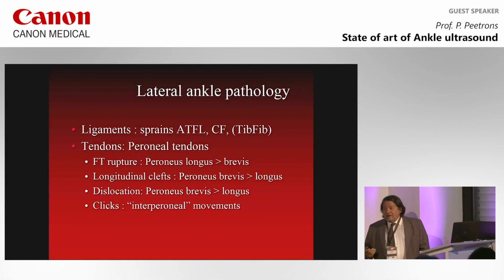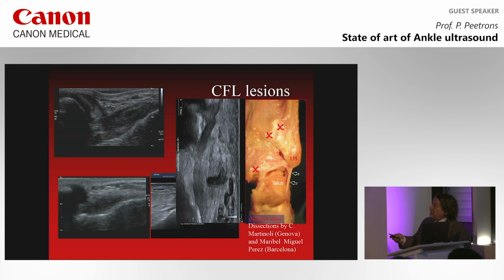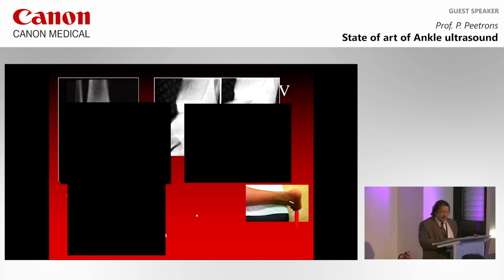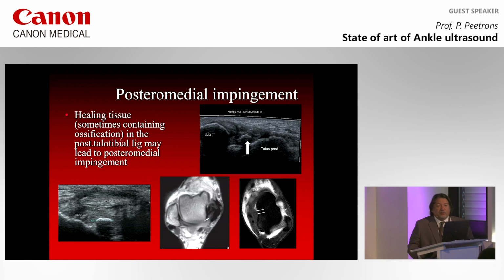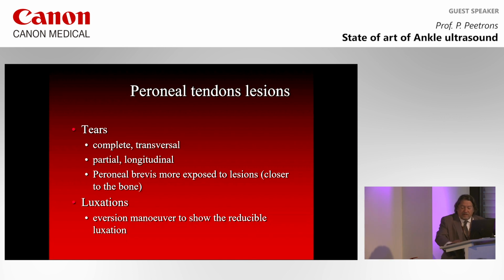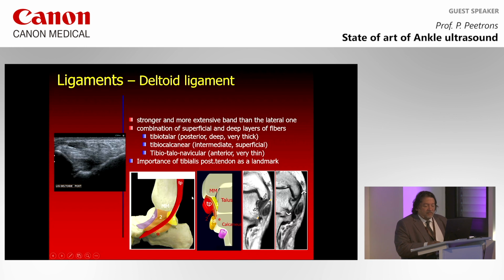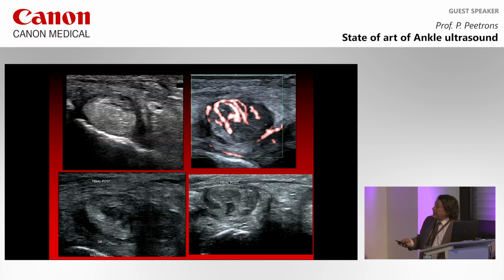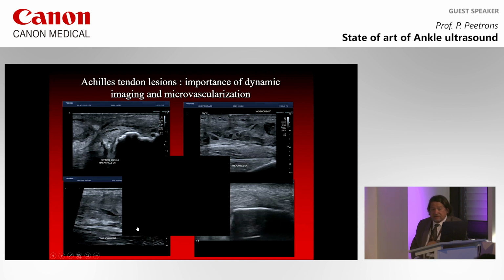Prof P Peetrons at ECR2019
In this ultrasound workshop from ECR2019, Professor P. Peetrons demonstrates "State of Art of Ankle Ultrasound".